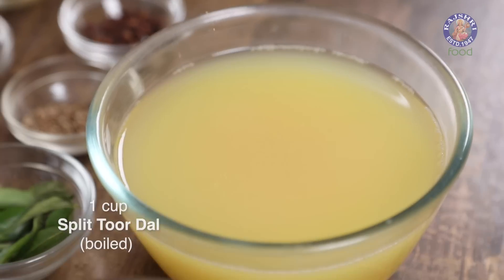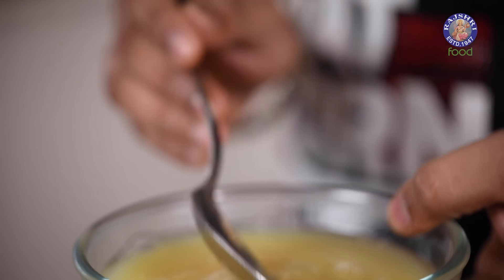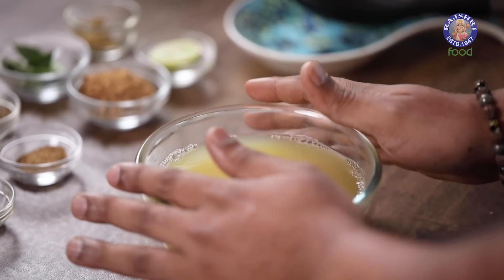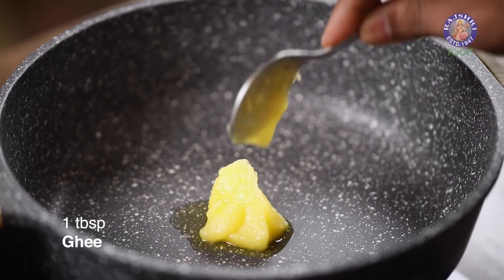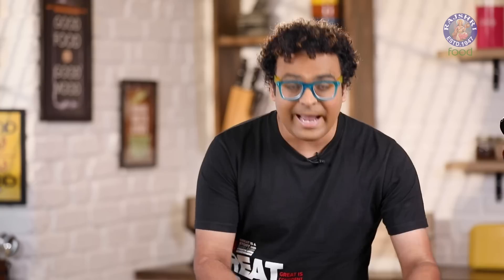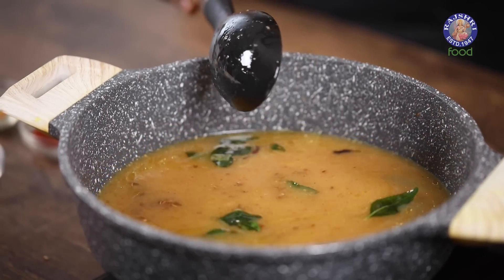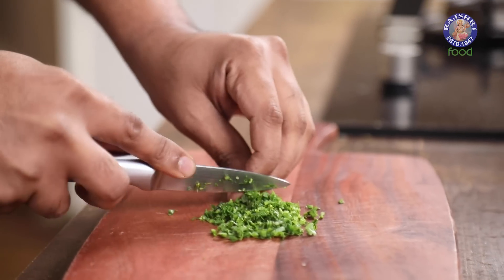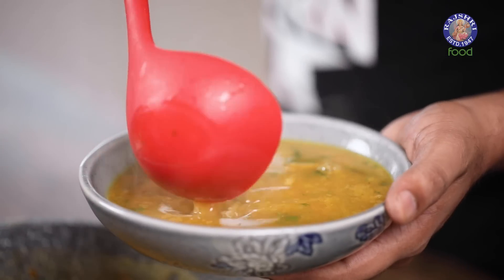How To Make Toor Dal ? | No Garlic | Osaman Recipe | Serve with Khichdi, Lachko Dal | Simple Lunch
Learn how to make Osaman at home with our Chef Varun Inamdar

Osaman Ingredients:
Introduction

About Osaman

How To Prep Dal Water
1 cup Split Toor Dal (boiled)
Dal Water
1/2 tsp Red Chilli Powder
1/2 tsp Turmeric Powder
1 tsp Coriander Powder
2 tbsp Jaggery

How To Make Osaman
1 tbsp Ghee
1-inch Cinnamon Stick
4 -5 Cloves
1 tsp Cumin Seeds
10 - 12 Curry Leaves
1 tsp Ginger & Green Chilli Paste
Coriander Leaves
2 tbsp Lemon Juice

About Osaman
Osaman is more like a Rasam, Soup, or Broth that can be easily prepared and is a perfect meal when looking for simple and comfort food.

About Gujarati Cuisine
Gujarati cuisine varies in flavour and other aspects from region to region. One can notice that food from Surat, Kutch, Kathiawad and North Gujarat are the most distinct ones. Tastes also differ according to family preferences. Most popular Gujarati dishes have a sweet taste, as traditionally, sugar or jaggery is added to most Gujarati food items, like vegetables and dal. Additionally, Gujarati food is cooked in unique ways, with some dishes being stir-fried while others are steam cooked, with vegetables and spices or dal being boiled and later vaghar/chaunk (fried spices) being added to it to enhance the flavour |